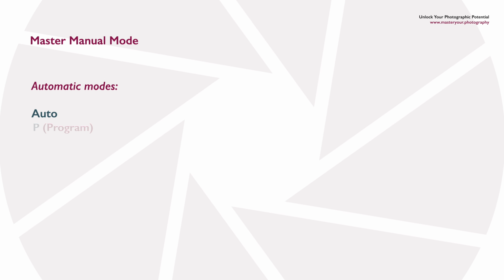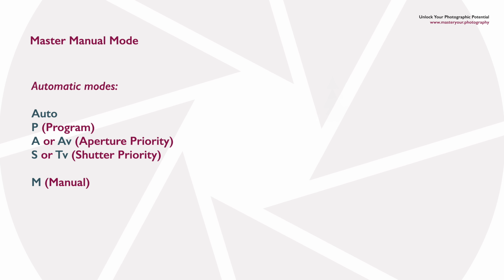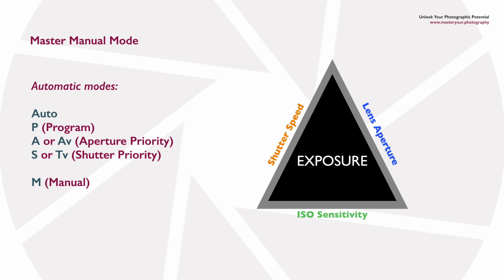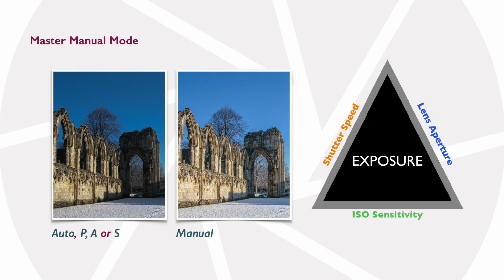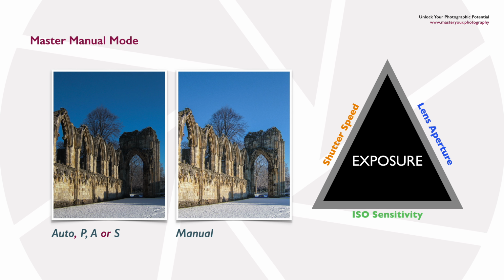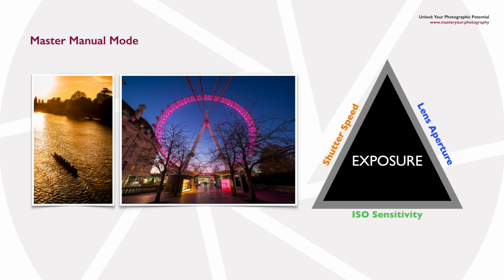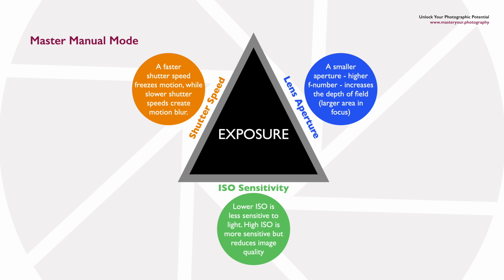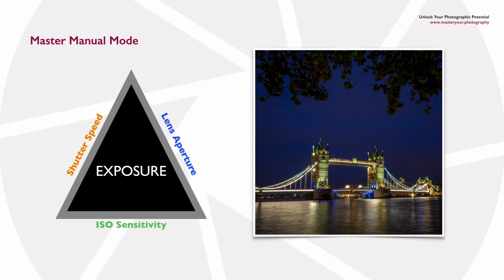Photography Tips and Techniques: Master Manual Mode - Unleash Your Creativity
📸 Photography Tips: Mastering Manual Mode with Master Your Photography! 🌟 Unleash your creativity and take control of your camera. Dive into the world of aperture, shutter speed, and ISO to transform your photos from snapshots to stunning works of art. Learn how to balance the Exposure Triangle for perfect shots. Whether you're a budding photographer or an experienced shutterbug, our guide will help you unlock your photographic potential and explore new creative avenues.

Follow our Instagram for daily inspiration: @masteryourphotography 📷
Join our Facebook community: Master Your Photography 👥

00:00 - Intro
00:55 - Master Manual Mode
05:40 - Thanks for watching